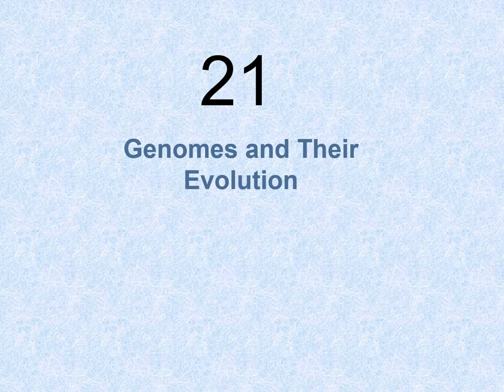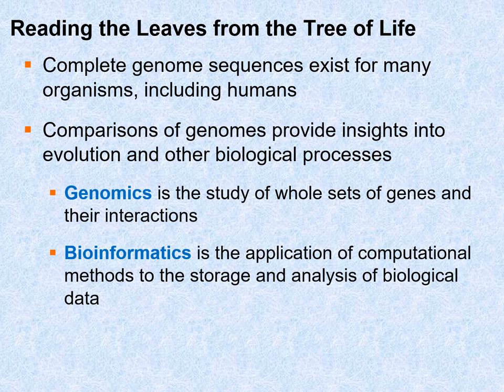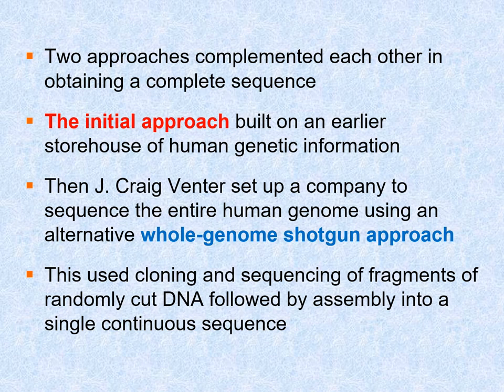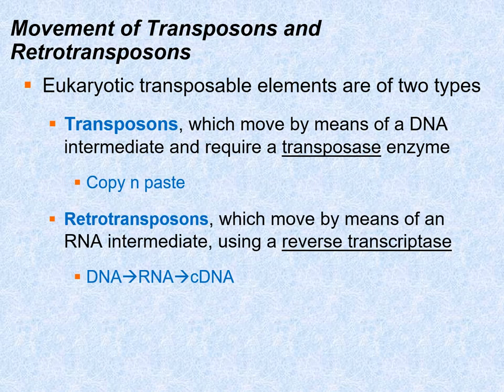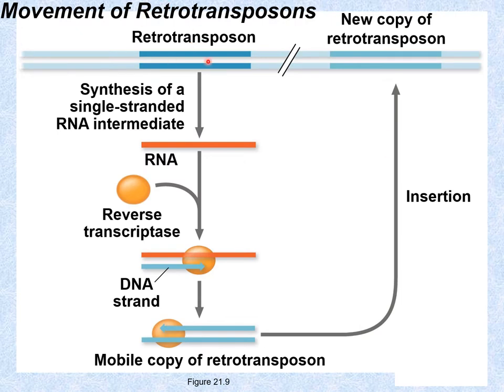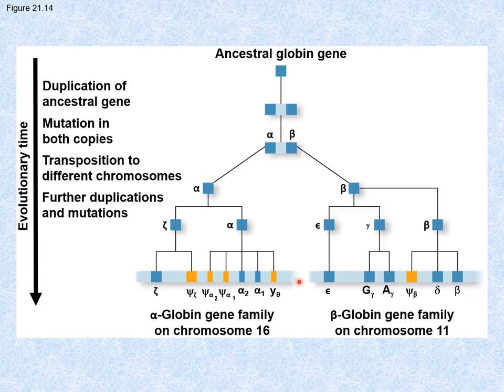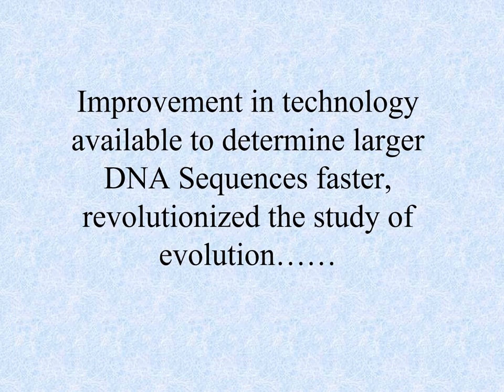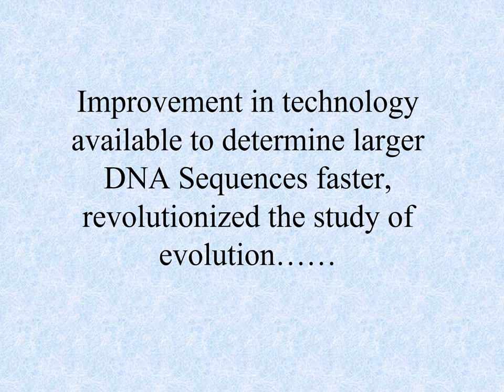Chapter 21 Genome Evolution